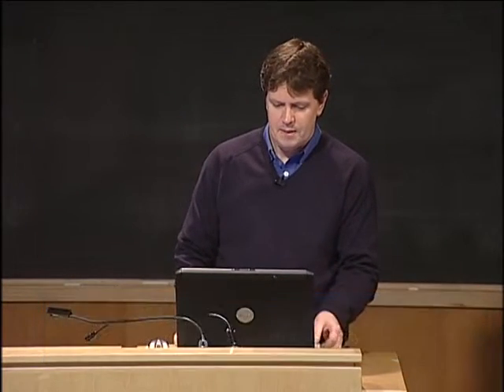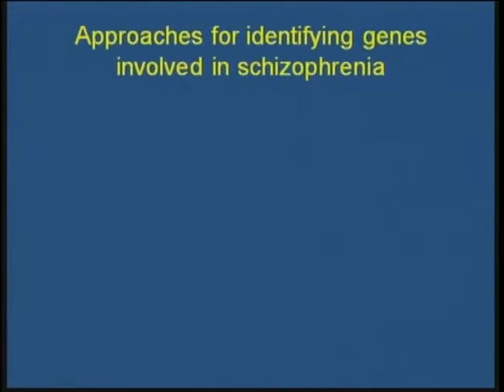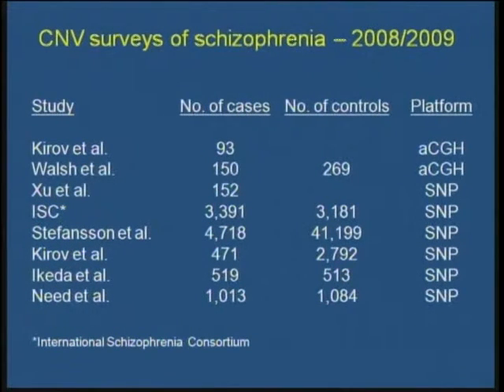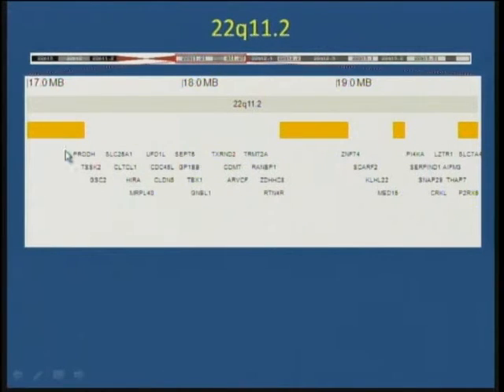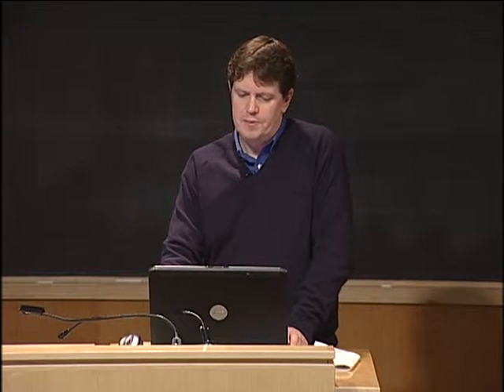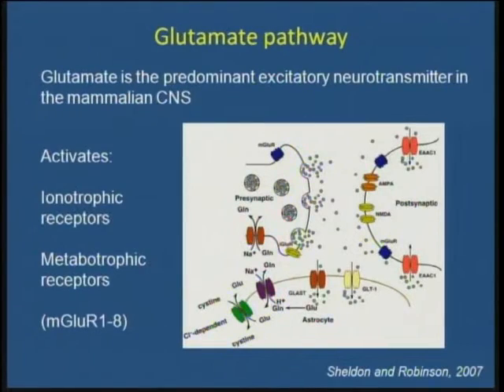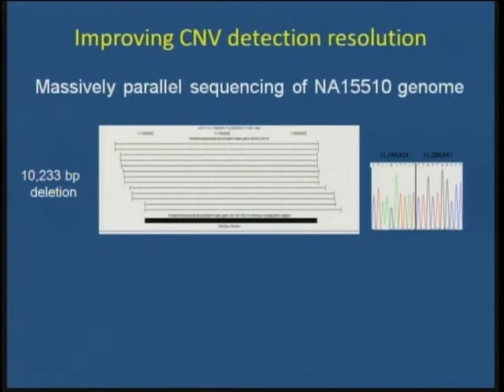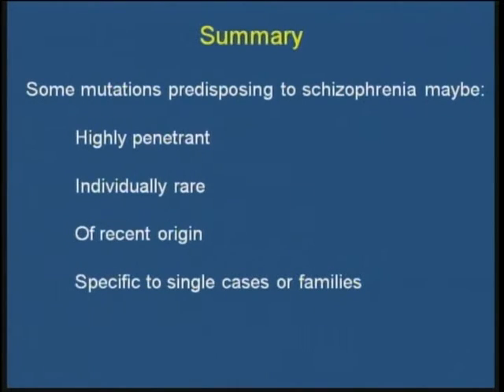Archive: Genomic Abnormalities in Schizophrenia - Dr. Tomas Walsh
Several recent studies are shedding light on the genetics of schizophrenia. Among the implicated mutations are rare copy number variants, including large genomic deletions and duplications. The University of Washington's Dr. Tomas Walsh describes each of these mutations and their underlying genomic architecture. He also shares how new sequencing technologies can facilitate mutation discovery in psychiatric diseases.

Dr. Tomas Walsh